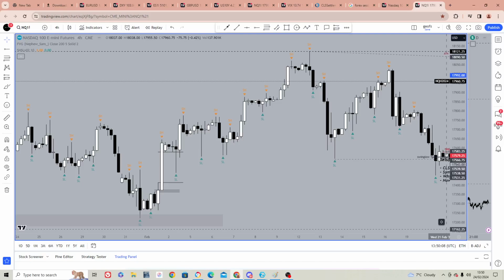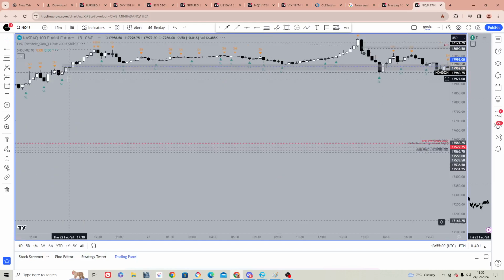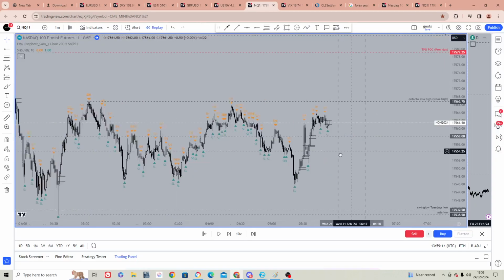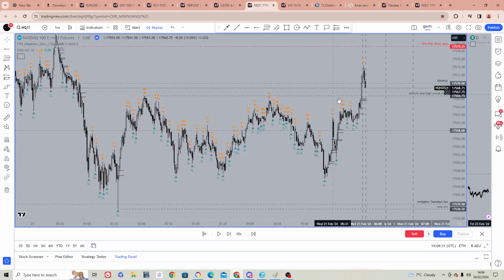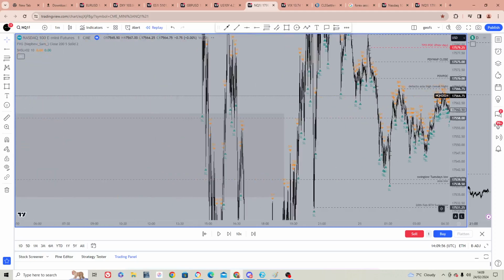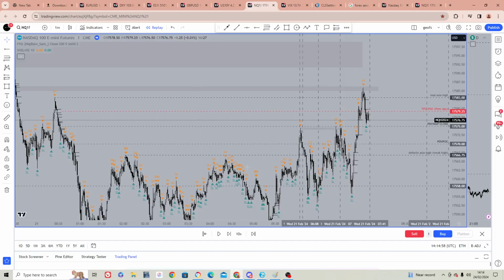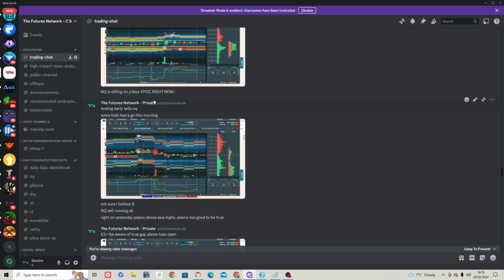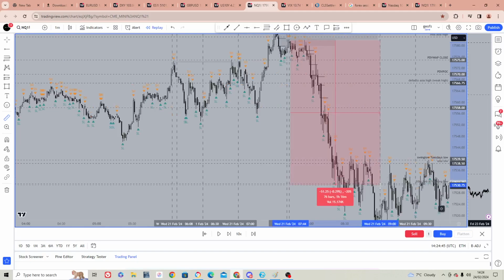Setup 1 - Full Commentary and Footprint Reading - Order Flow Trade Signal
Hi folks, this was a signal given short on NQ for setup 1. This is the setup I want everyone to focus on, following our three step process. Done correctly, it gives us beautiful reversals and moves if your considering all context and orderlow

thefuturesnetwork.net
X:  @thefuturesnet

Free discord, we give signals like this every day for FREE! NO PAYWALL! NO BS!